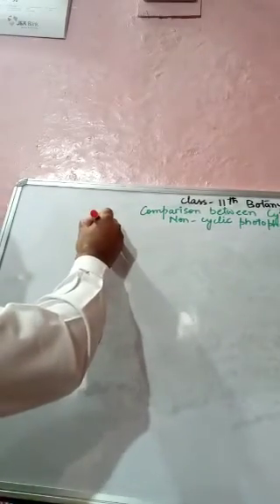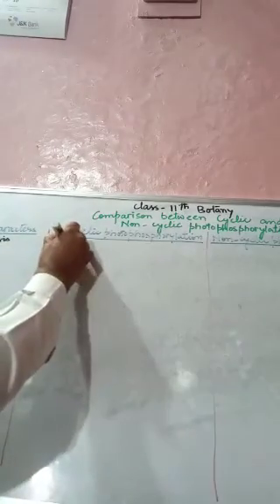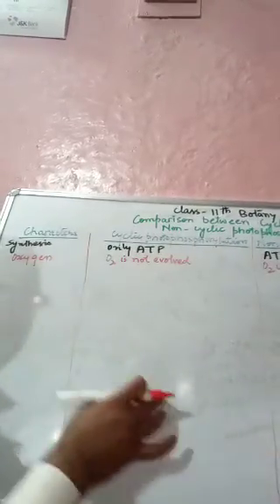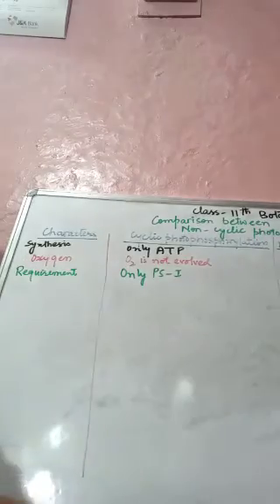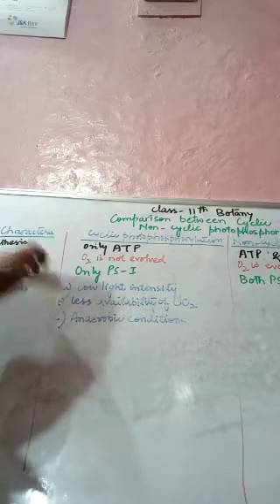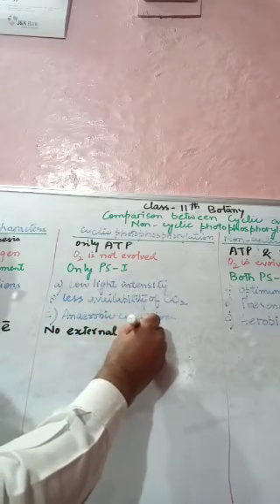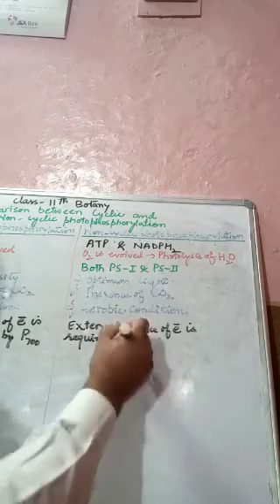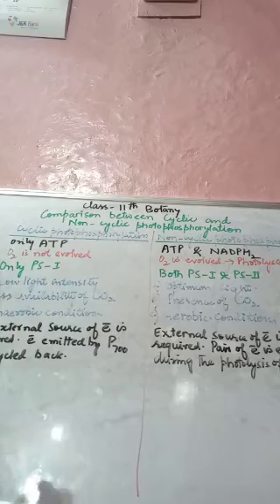Comparison between Cyclic and Non-Cyclic Photophosphorylation